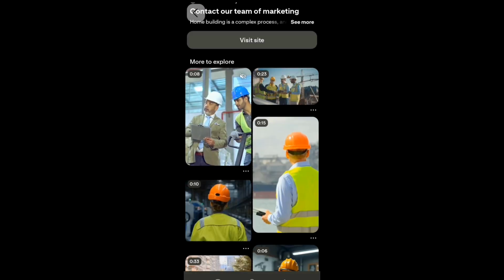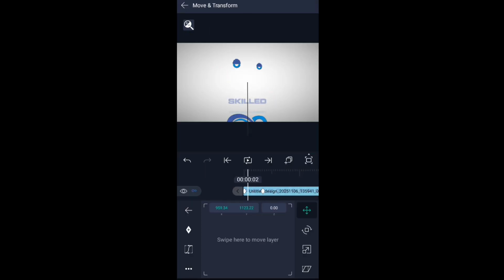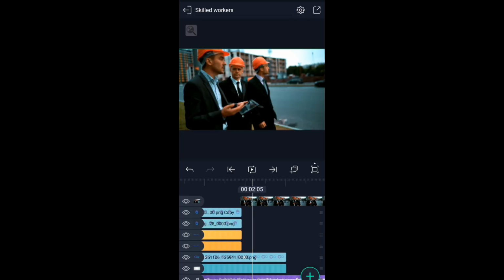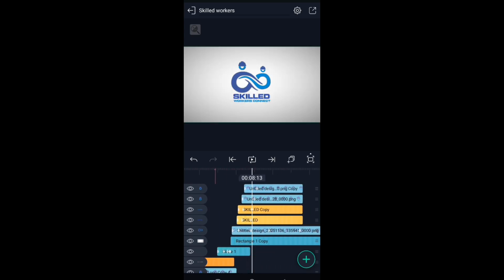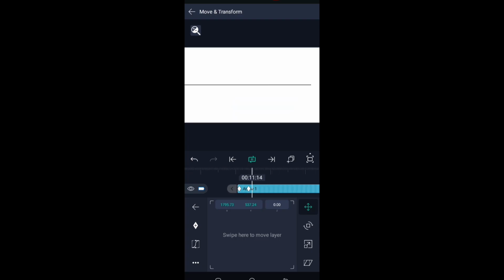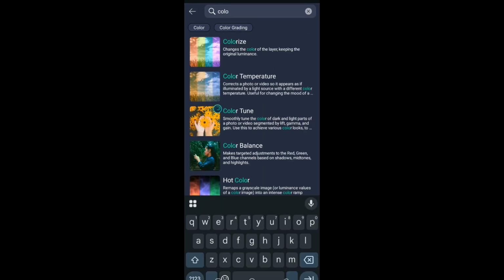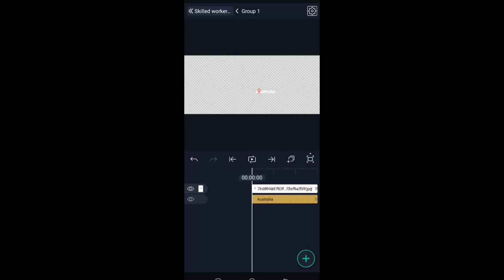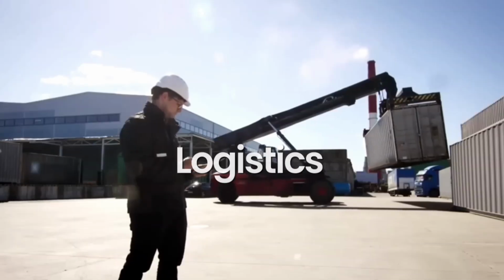Client Paid Me $30 - Here's How I Made the Intro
I documented the full behind-the-scenes process of editing a YouTube intro for a client, from start to finish, using just my phone

This was a $30 client project with a 24-hour delivery window and very little direction. No detailed brief, no clear references, just a goal and a deadline. So instead of overthinking it, I focused on clarity, structure, and speed.

In this video, I walk through how I approached the edit in real time:

How I interpreted the client’s request with limited information

How I structured the intro to feel clean and professional

My decision-making process while editing under time pressure

How I used motion, timing, and pacing to keep the intro engaging

The workflow I followed using Alight Motion on mobile

Final delivery and what I learned from the project

This isn’t a polished tutorial — it’s a real client workflow. If you’re a video editor or creator who wants to understand how small client projects are handled in real situations, this breakdown will be useful.

💻Video editing
📸Content Creation and strategy
🧑‍💻 Real time project breakdown